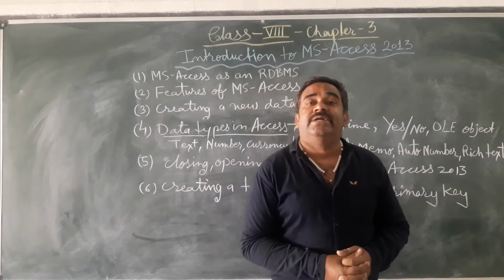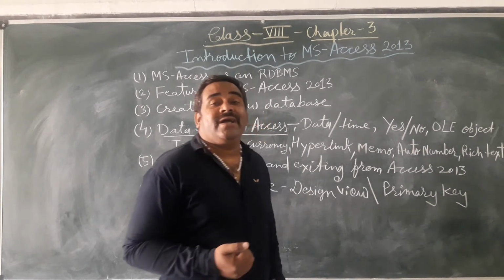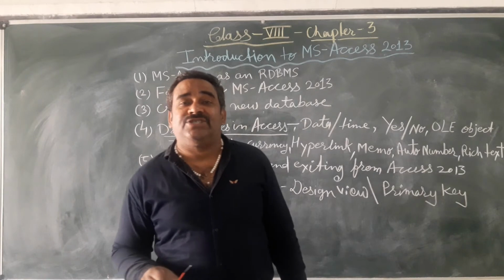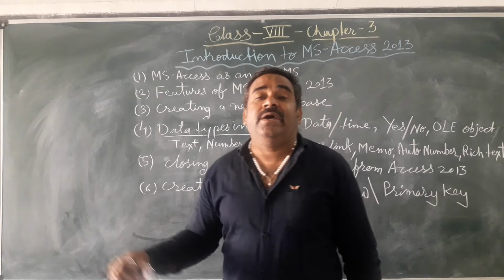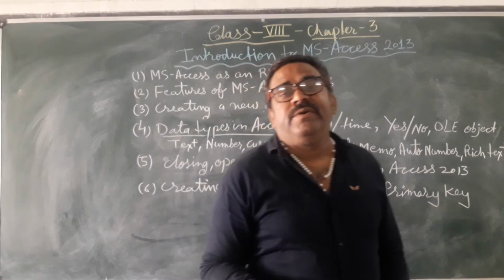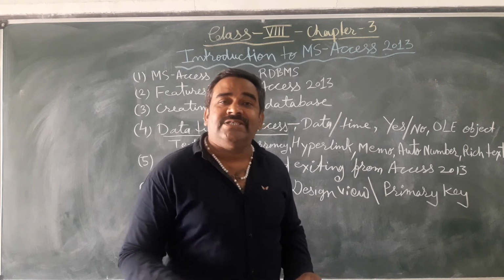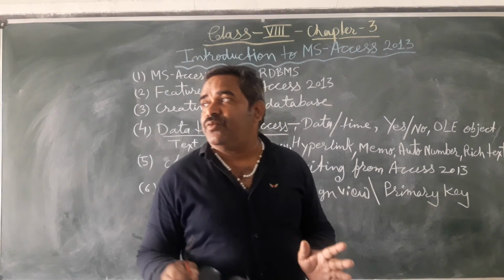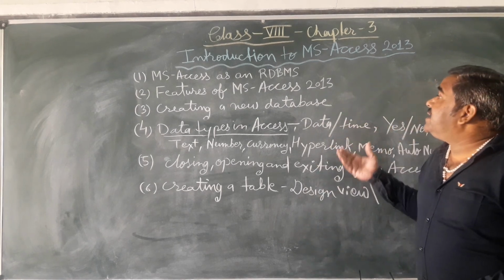CLASS - 8 l COMPUTER l CHAPER 3 l INTRODUCTION TO MS ACCESS 2013